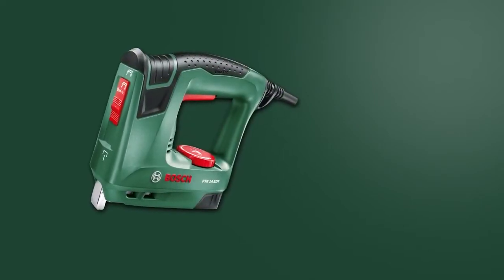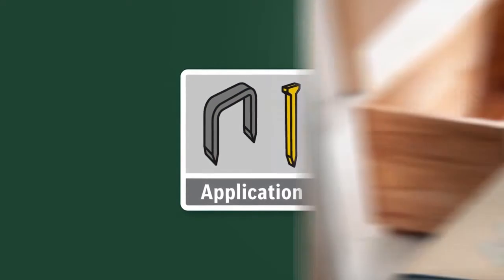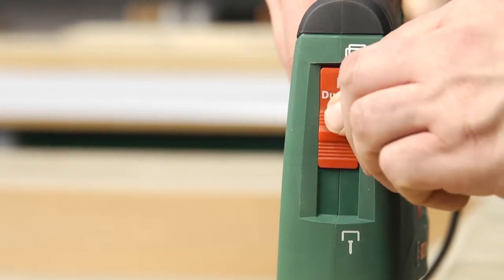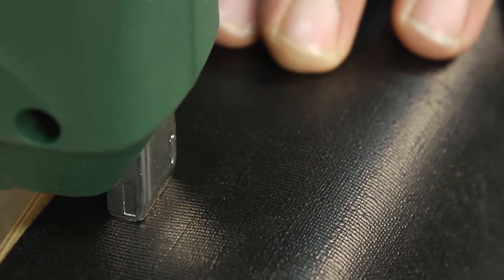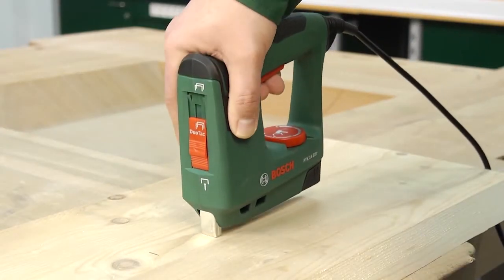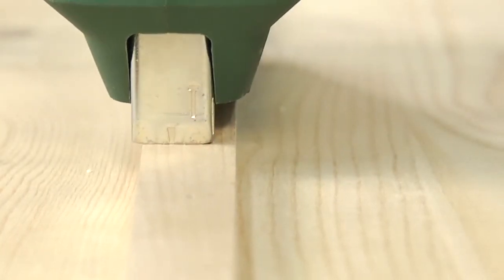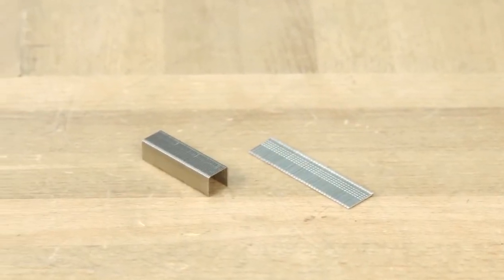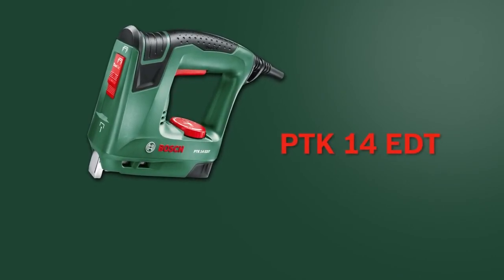Bosch Tacker PTK 14 EDT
The Bosch PTK 14 EDT tacker lets you choose between staples and nails to perfectly fix various materials onto wood.

The PTK 14 EDT is ideal for fixing soft, thin materials onto wood. Running out of staples or nails unexpectedly is no longer a nuisance, thanks to the staple magazine with reload indicator.

Changing between double and single staples is simple with the DuoTac switch to meet the individual demands of each project